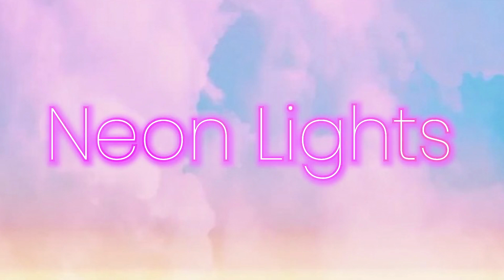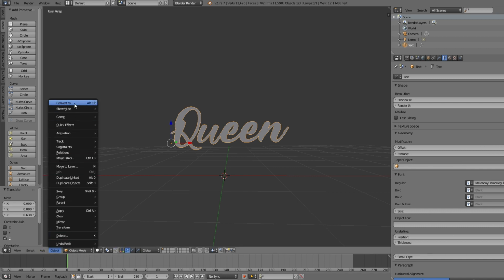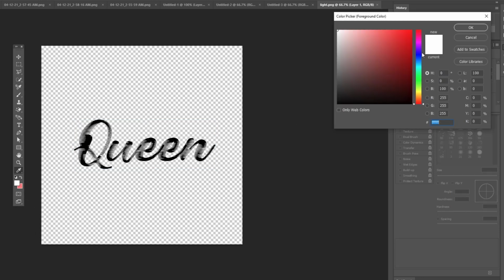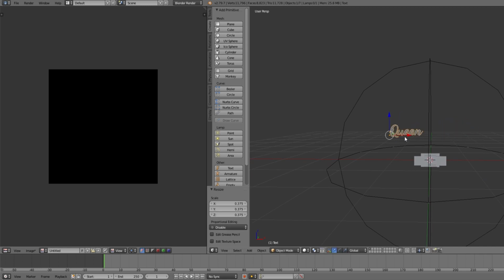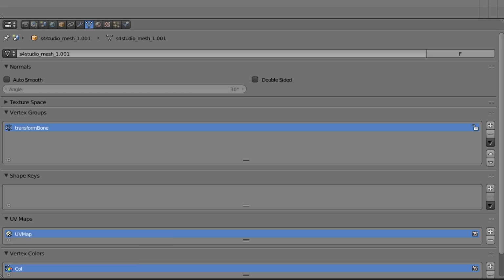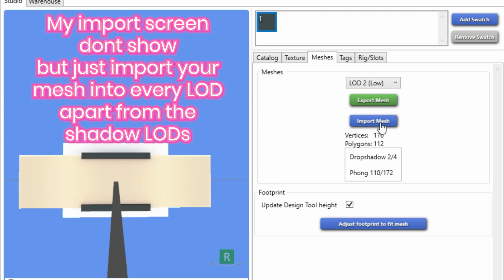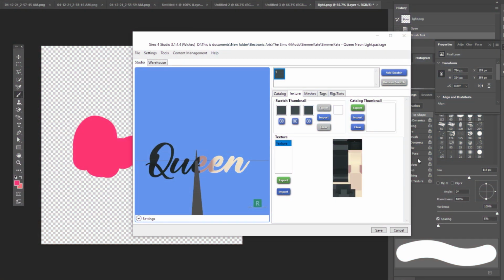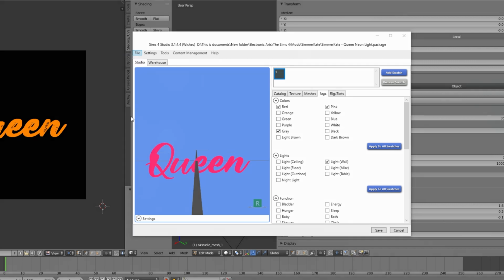Neon Lights Tutorial - The Sims 4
hope this video helped you out !!

In this video we learn how to create neon lights using blender
for The Sims 4

You will need Sims4Studio, Blender
and of course The Sims 4

Timestamps:
0:00 Intro
0:22 Creating a text mesh
1:36 UV Mapping
2:55 Merging Base Object
4:56 Adding Light
6:19 Shadows
7:14 Finishing Up and Importing
8:28 Final Results

I really hope the video helped you out!